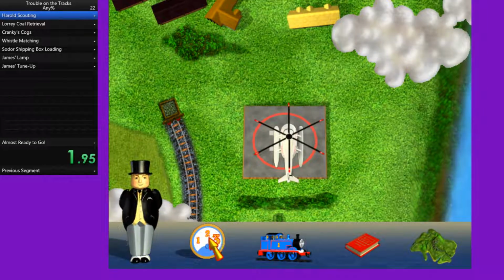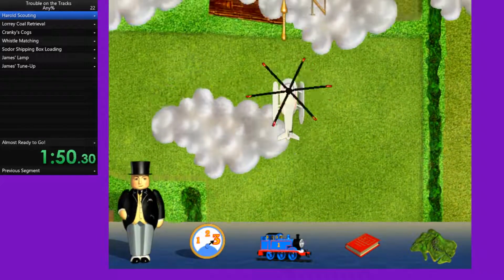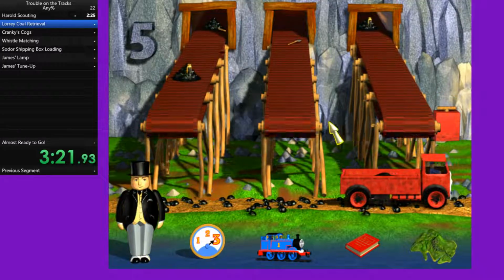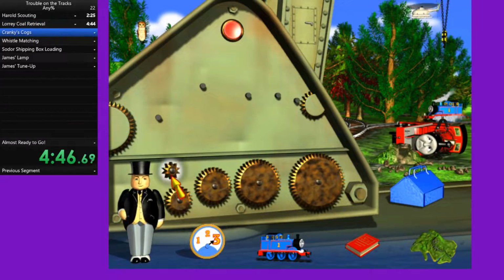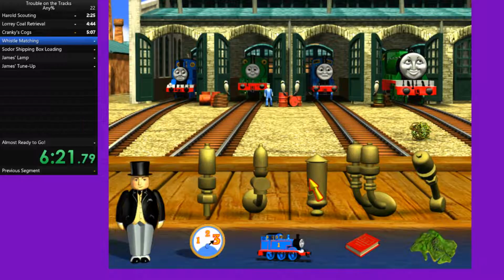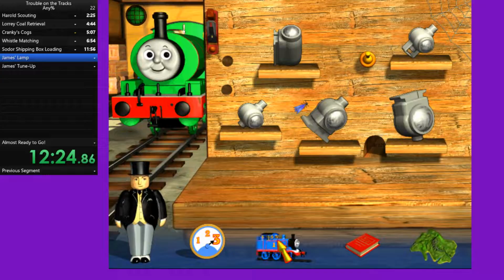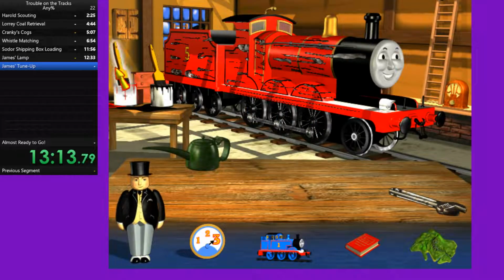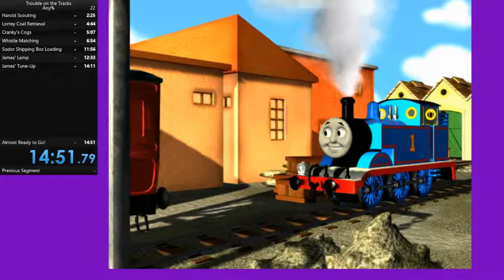[OUTDATED] Thomas and Friends: Trouble on the Tracks! speedrun Any% 14:51